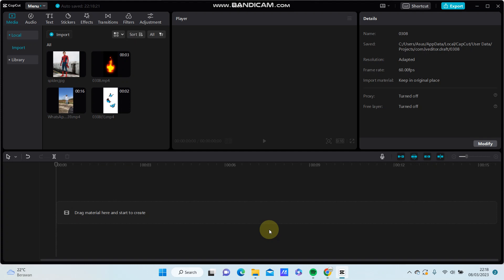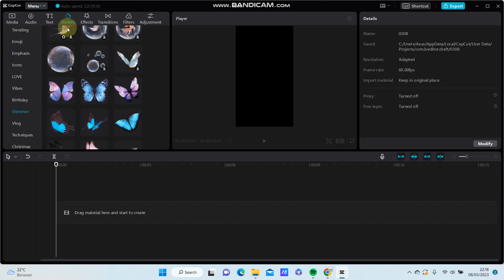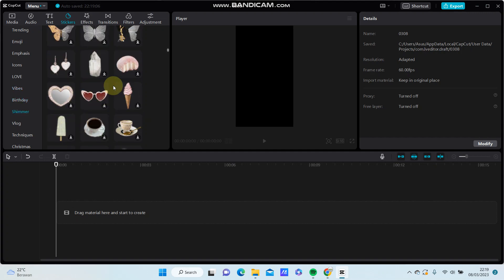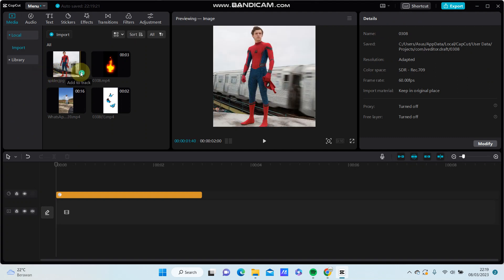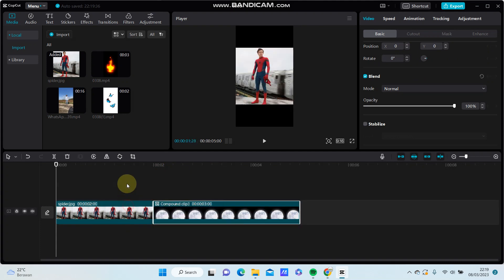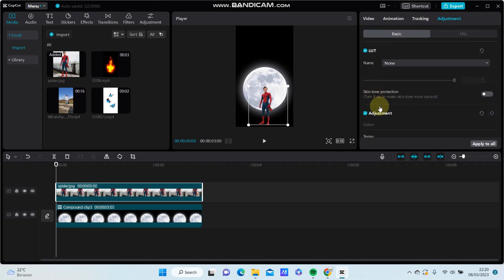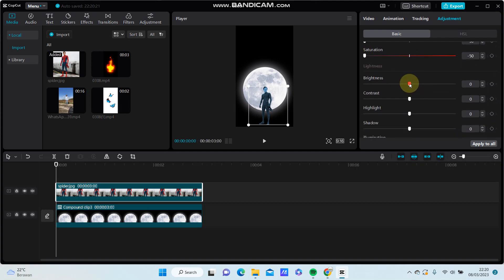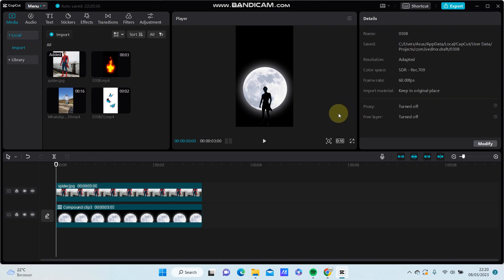How to Easily Create a Silhouette on CapCut PC? Try to Create Amazing Thing with CapCut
Learn how you can Create a Silhouette on CapCut PC by watching this video.